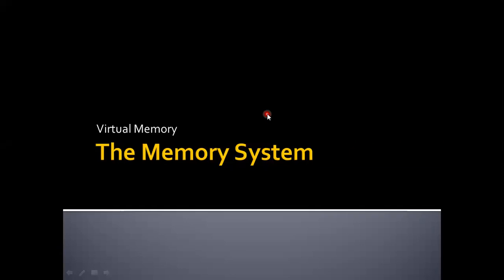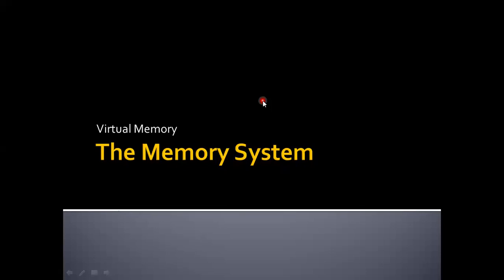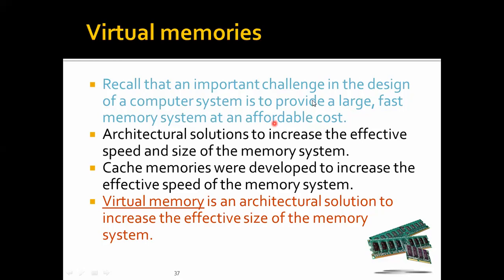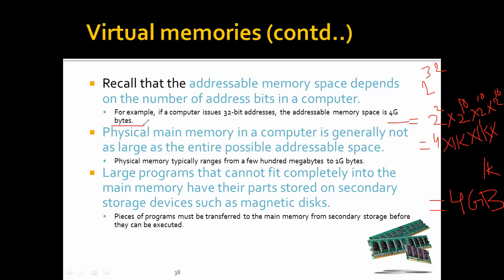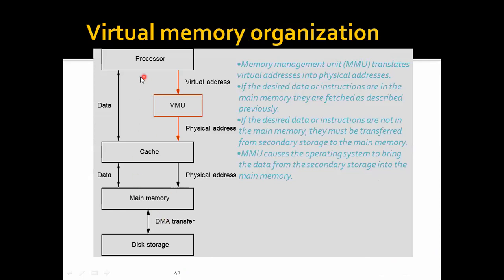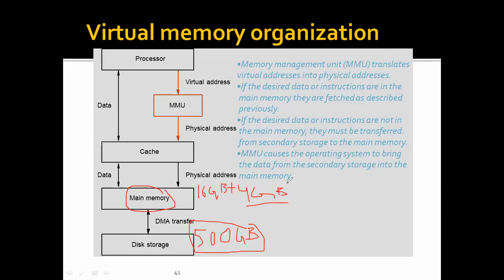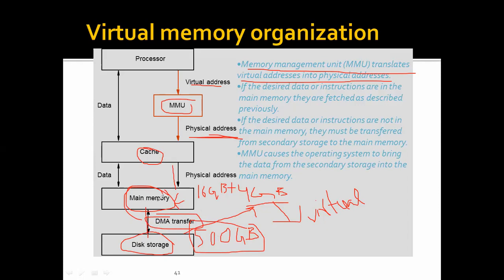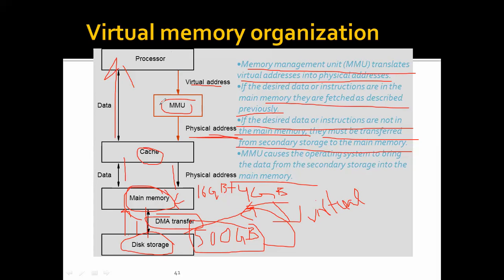JNTUK R19 II ECE II SEM CO UNIT 4 VIRTUAL MEMORY